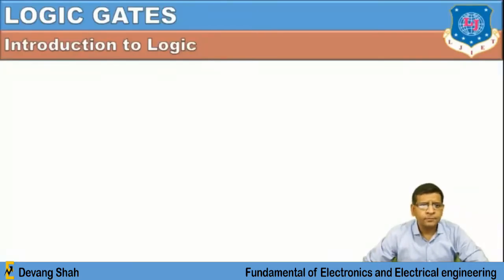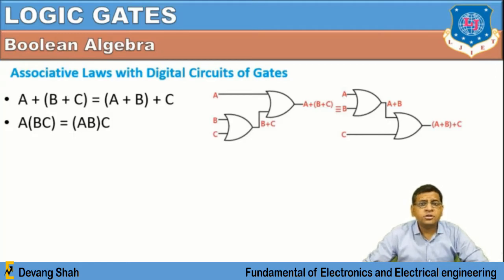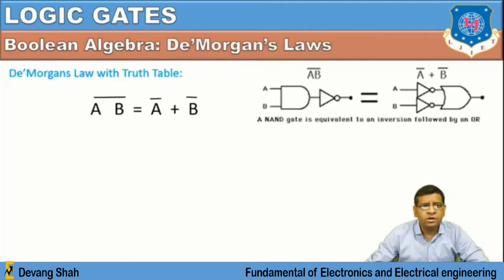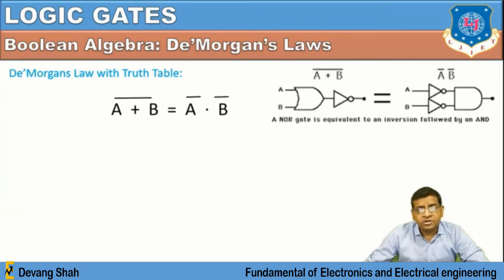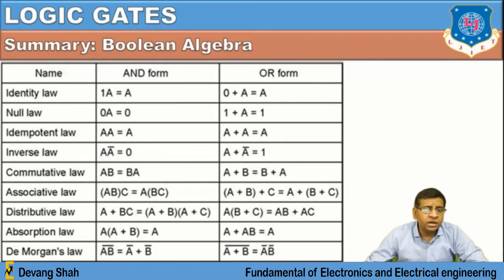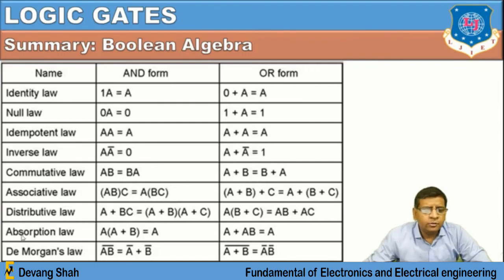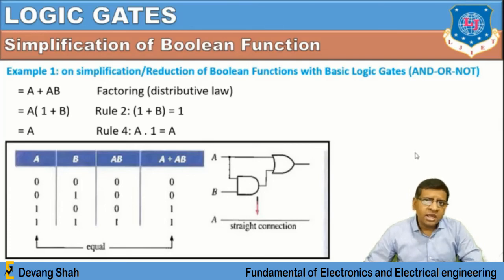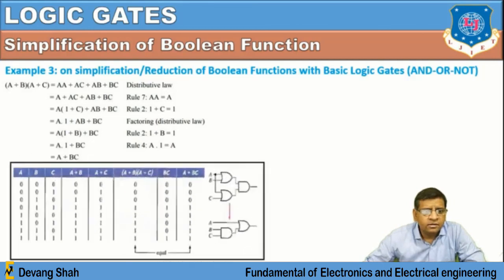Lec-44_Boolean Algebra |Fundamental of Electronics and Electrical Engineering| First year Engineerin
fundamentalofelectronicsandelectrical engineering